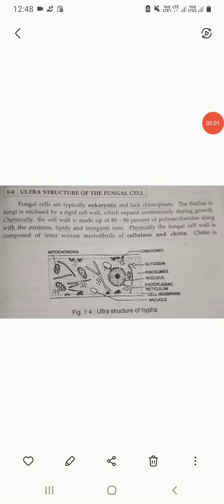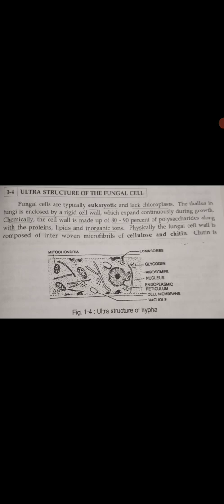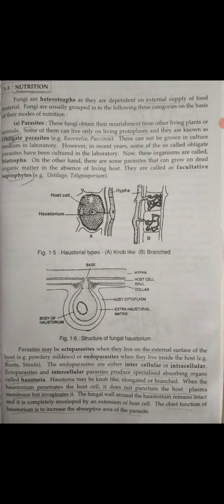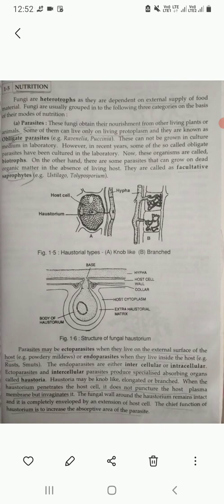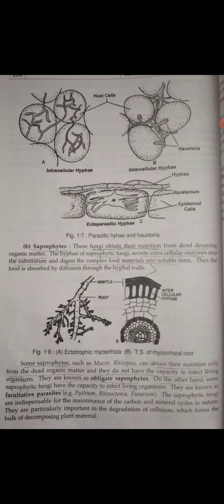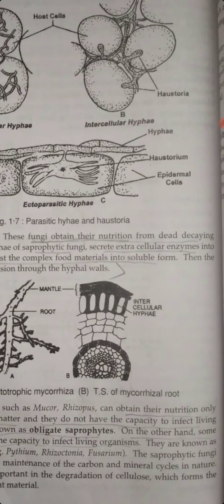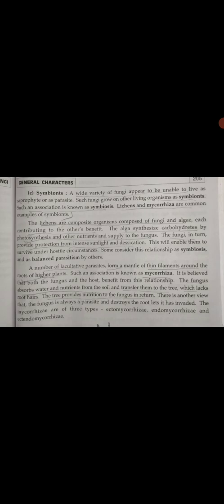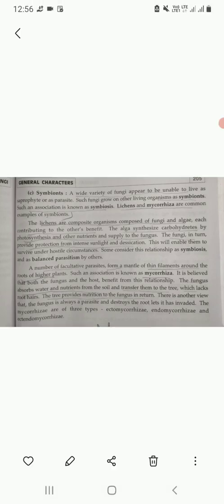fungal cell ultra structure 1st year botany..